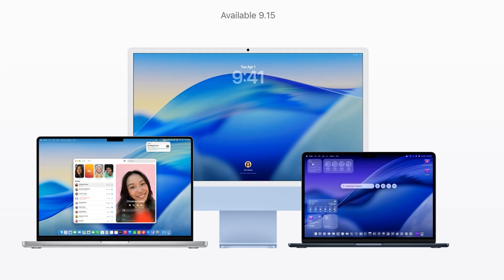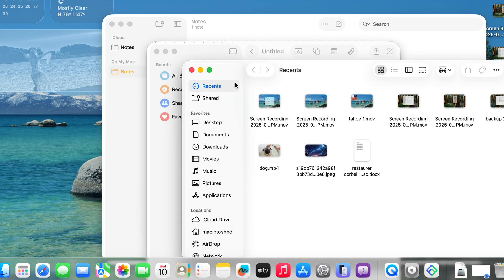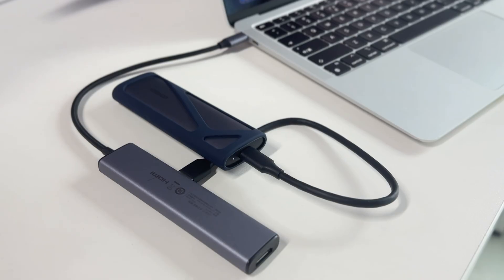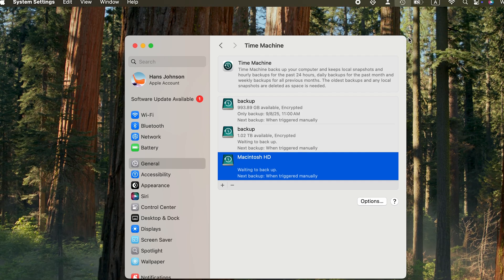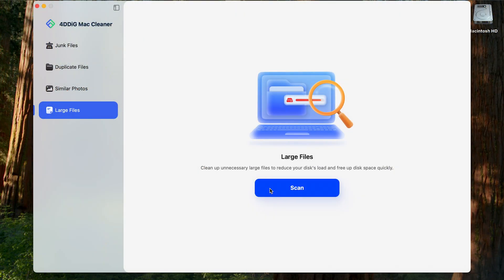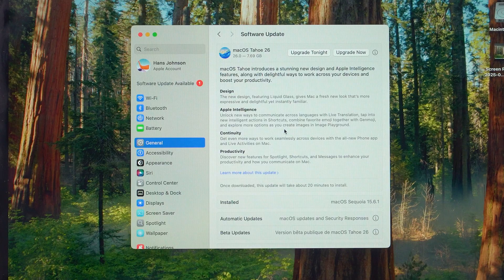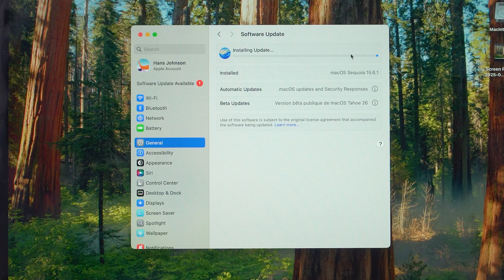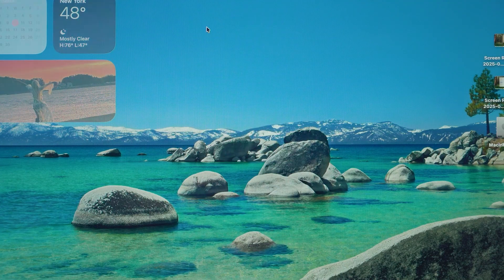How to Download & Install macOS 26 Tahoe – Step-by-Step Installation Guide (2025)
if you need to recover data on Mac.
If you need to quickly free up disk space, try 4DDiG Mac Cleaner

Learn how to safely upgrade your Mac to the brand-new macOS 26 Tahoe with our clear step-by-step guide.

⏱ *TIMESTAMP*
00:00 Intro
00:30 Step 1: Check device compatibility
00:38 Step 2: Back up your Mac
01:23 Step 3: Disk Space Check
01:49 Step 4: Update to macOS 26